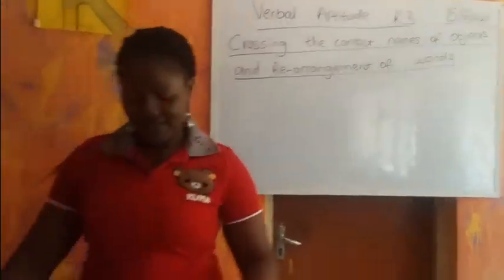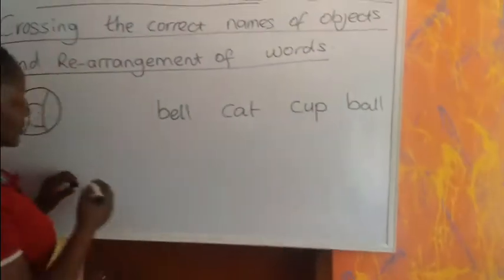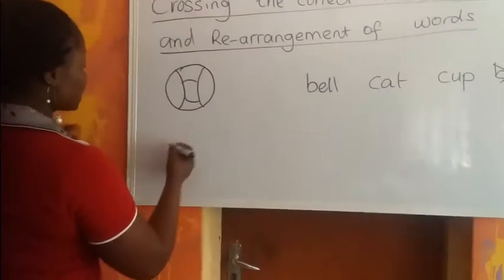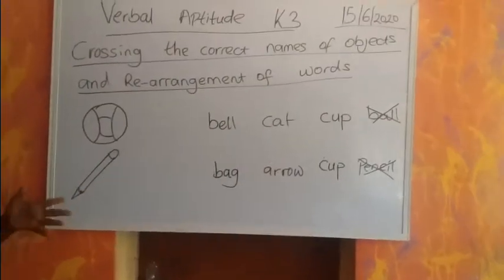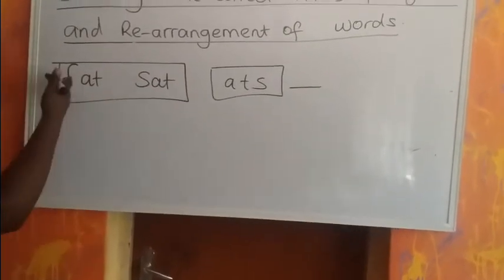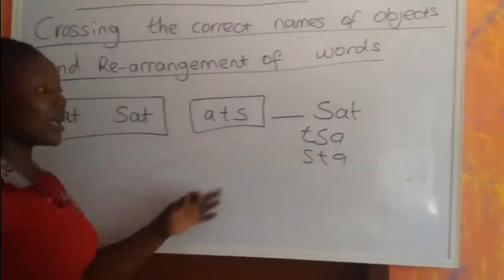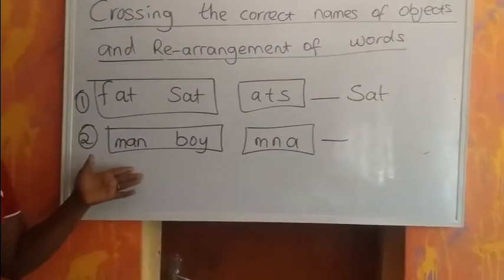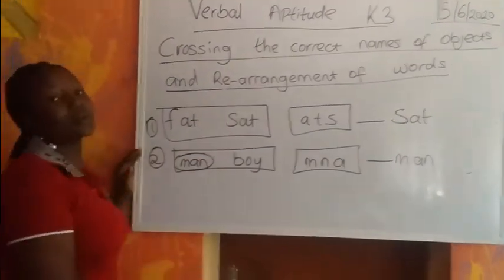ROCKVILLE: (K3) VERBAL APTITUDE